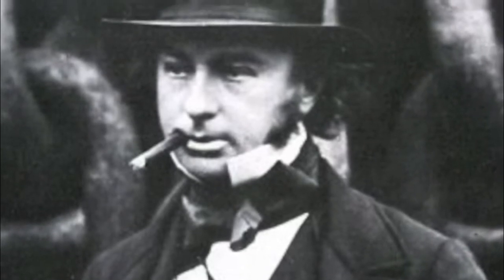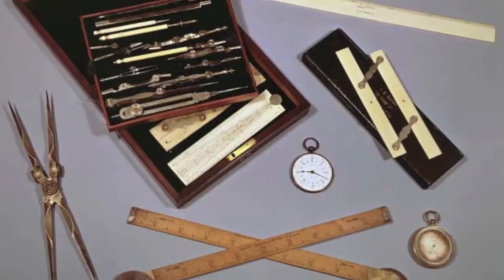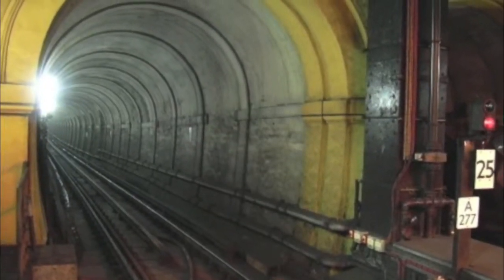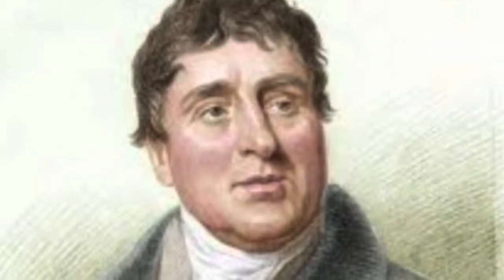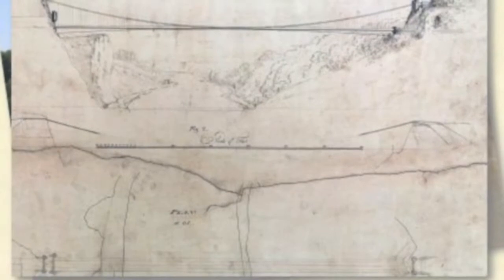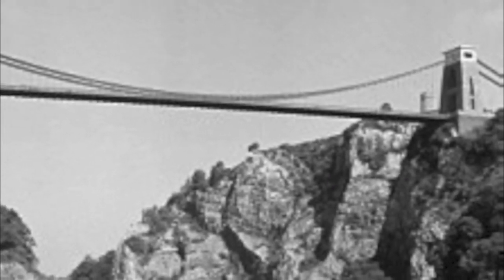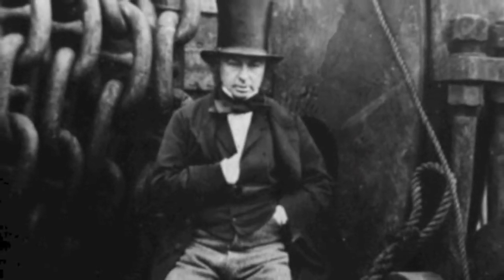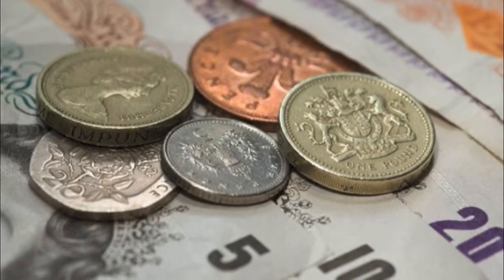Isambard Kingdom Brunel: Civil Engineer, Abingdon School